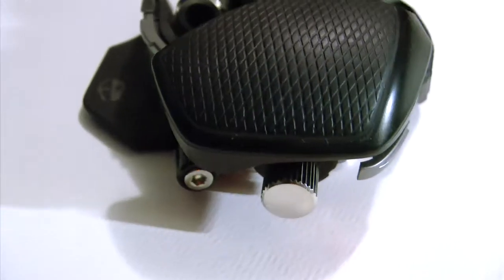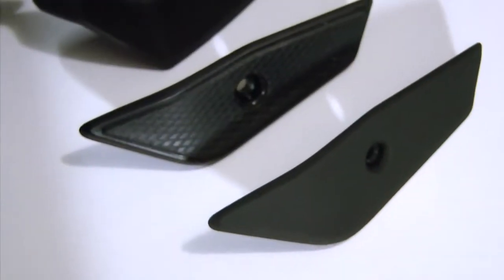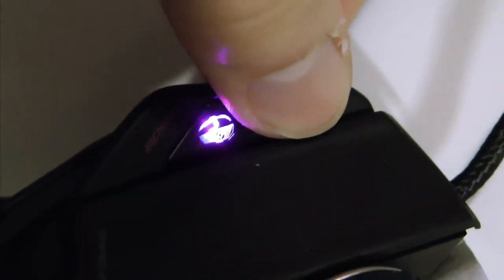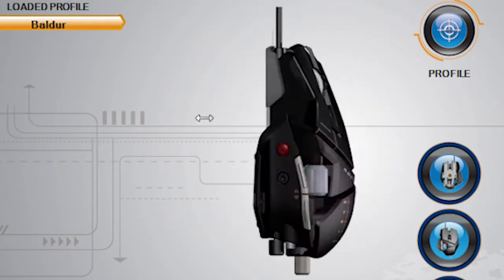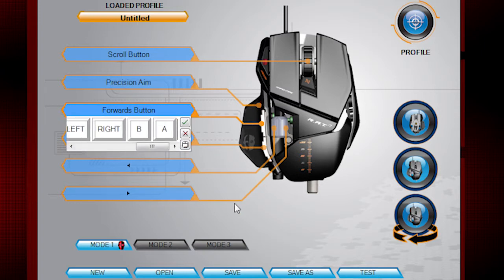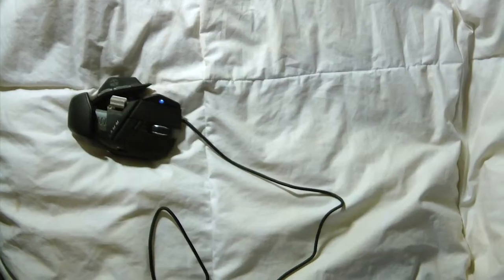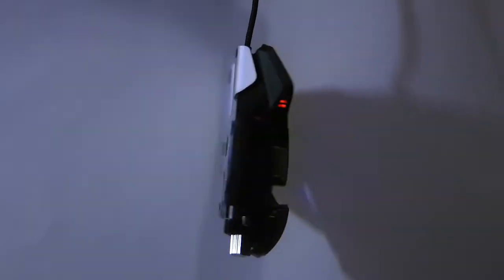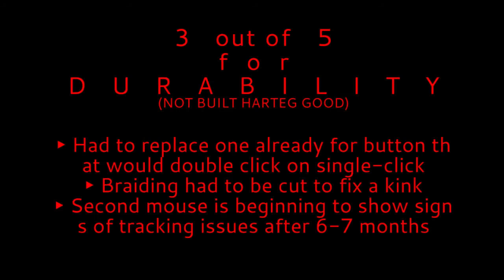Rat 7 Review - by Rickswan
Greetings, I am Rickswan. Today we shall have a sexy review of the RAT 7 mouse.